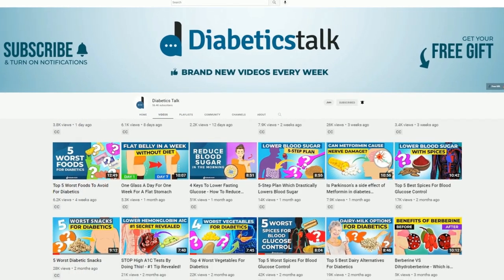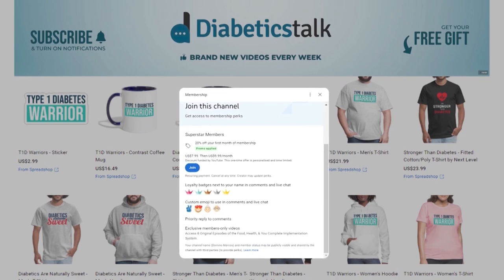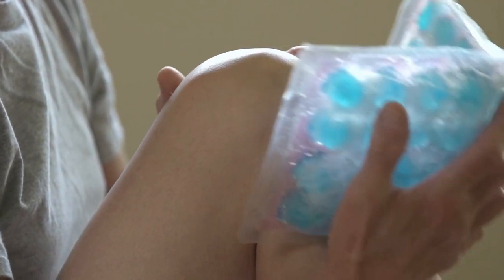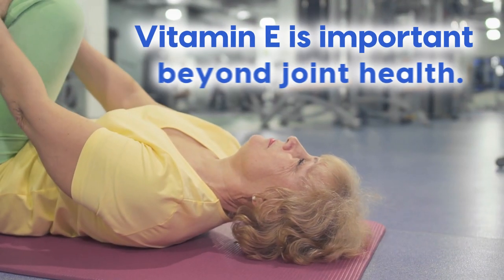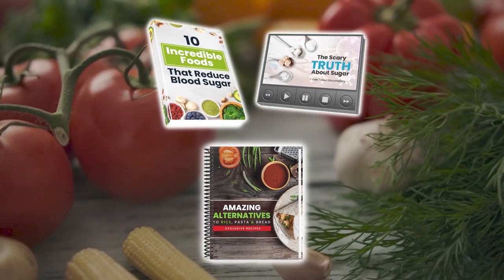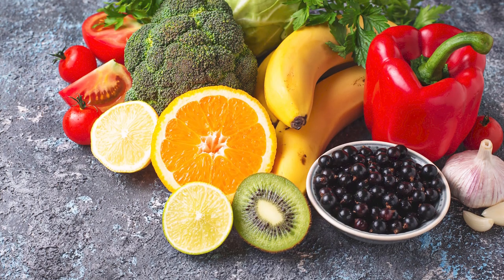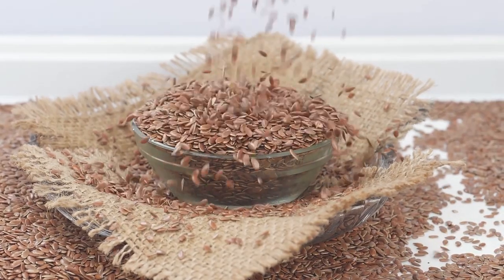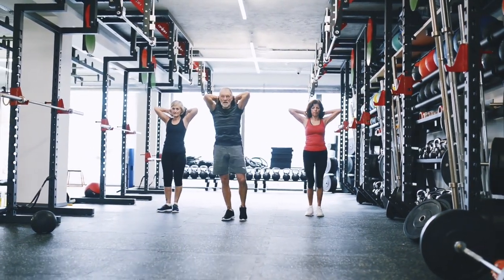Top 7 Vitamins To Stop Joint Pain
🔎 Today, we'll reveal the top 7 vitamins that can help stop and prevent joint pain and we’ll explore the science behind these findings.

7. Vitamin D plays a vital role in maintaining bone health, regulating the immune system, and reducing inflammation, which can ease joint pain. It is also essential for diabetics as vitamin D deficiency is linked to insulin resistance. Vitamin D can be obtained from sunlight, fortified foods, and some types of fish and mushrooms.

6. Vitamin B6 and B12 are crucial for joint health, especially for diabetics. Vitamin B6 has anti-inflammatory properties that can reduce joint pain, while Vitamin B12 is essential for nerve function and can help prevent diabetes-related nerve damage that contributes to joint pain.

5. Vitamin A, which is a group of related nutrients called retinoids, is crucial for maintaining the health of the cartilage that cushions our joints. It can help reduce inflammation and oxidative stress that can be worsened by high blood sugar levels.

4. Vitamin E is a powerful antioxidant that can help protect joint tissues from oxidative stress and inflammation, promoting overall joint health and potentially easing joint pain. It has been found to improve blood and synovial fluid markers and is also beneficial for improving insulin sensitivity and blood sugar control.

3. Vitamin C is a key nutrient for overall health and well-being, and it's great to know that it can also help with joint health. By incorporating a variety of vitamin C-rich foods into your diet, you can help support your joints and promote overall health.

2. Omega-3 fatty acids have potent anti-inflammatory properties that reduce joint pain and stiffness, and studies have shown that a diet high in omega-3 can lead to significant improvements in joint symptoms. Omega-3s can be found in fatty fish like salmon, mackerel, and sardines, as well as plant-based sources like flaxseeds, chia seeds, and walnuts.

1. Vitamin K is essential for blood clotting and bone strength, but recent studies have shown its potential benefits for joint health. Vitamin K works synergistically with vitamin D to prevent calcification of joint cartilage, which can reduce pain and enhance joint function.
▶️ More Videos You Might Like:
► Top 8 Foods To Stop Diabetic Retinopathy
► 5 Amazing Nuts That Can Bring Blood Sugar Down
► 9 Incredible Remedies For Swollen Ankles and Feet
► The Best Morning Drink For Diabetics